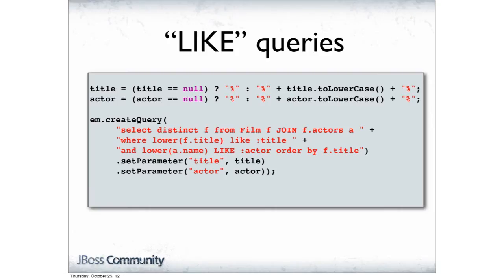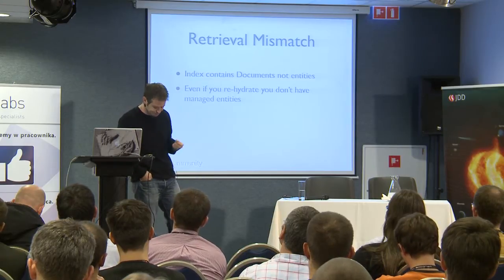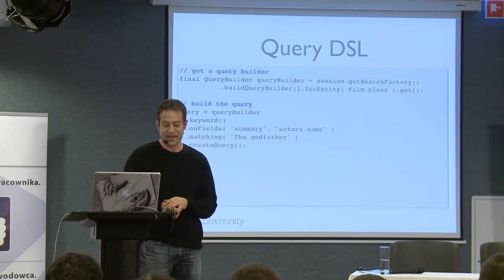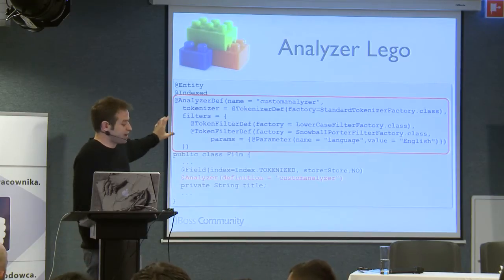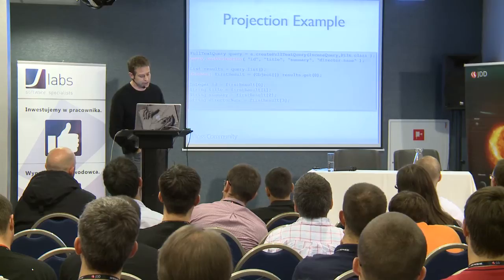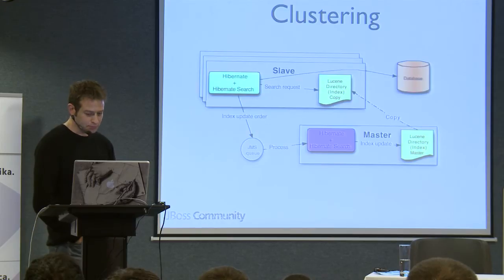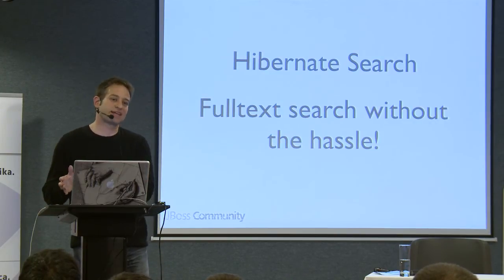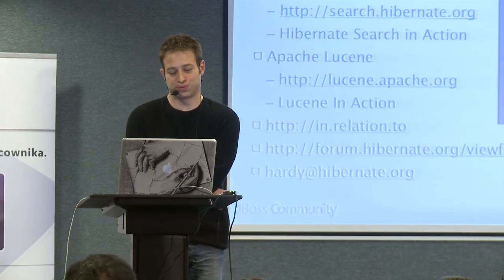Hardy Ferentschik "Hibernate Search talk"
In this talk we will cover a lot of ground, so buckle up. We will start with an introduction into freetext search and its concepts. Then we talk about the popular Open Source freetext engine Lucene and how Hibernate Search uses Lucene to bridge the gap between O/R model and fulltext search allowing for a easy integration of both technologies. This is followed by an introduction to the data grid platform Infinispan and how it fits into the picture. One the one side Hibernate Search can use Infinispan to store the Lucene index in the data grid, on the other side Infinispan uses Hibernate Search to implement a search functionality across the clustered data. We will finish of talking about Hibernate OGM (Object Grid Mapper) which is the latest Hibernate project combining Hibernate Core, Search and Infinispan in yet another way.